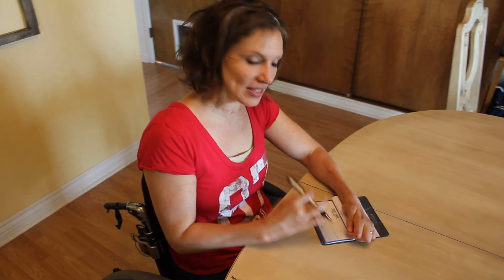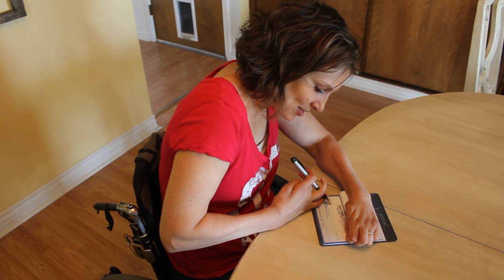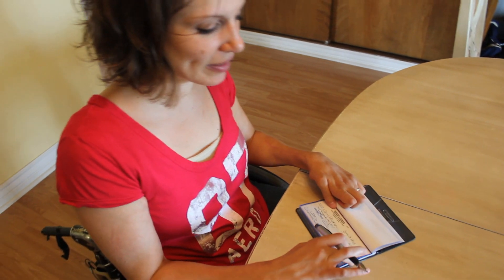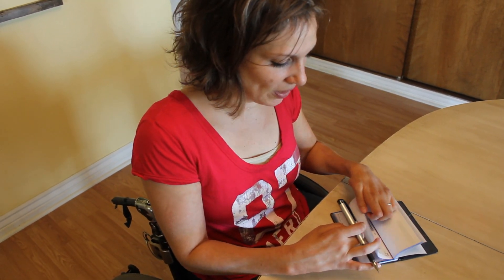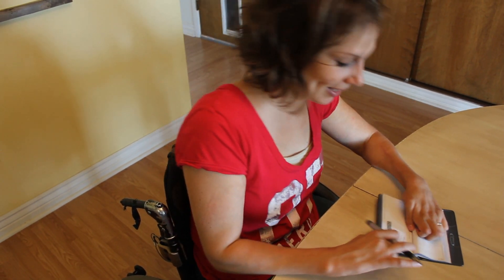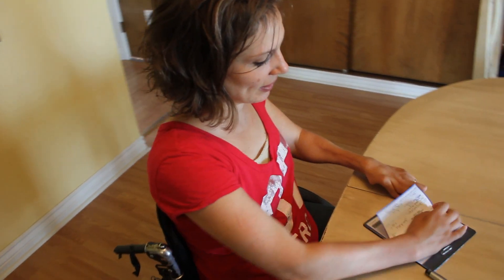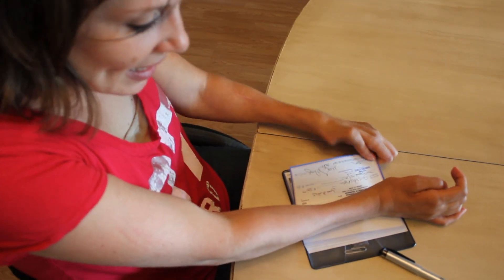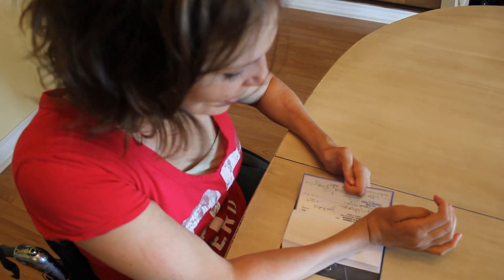Meg's Movie Minute - Episode 86: Writing a Check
In this episode, Meg shows you how she writes a check!